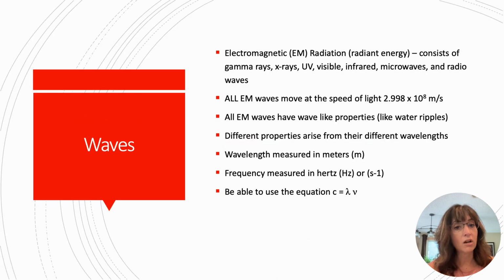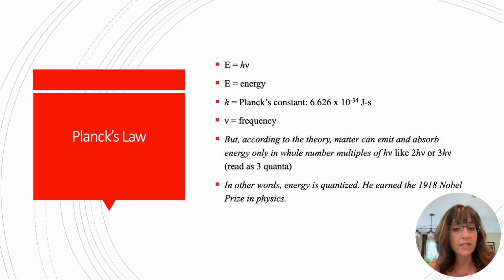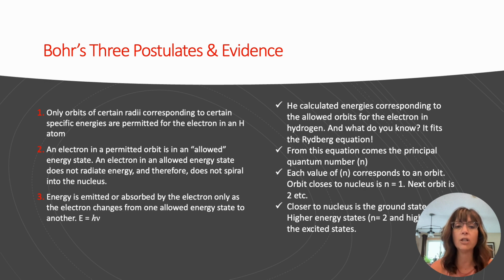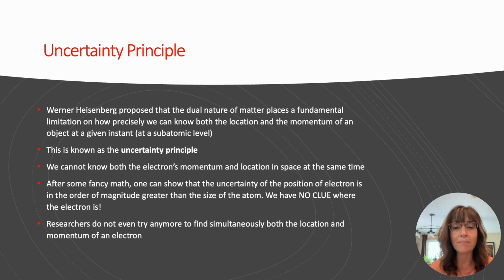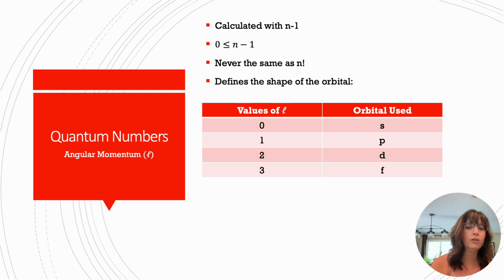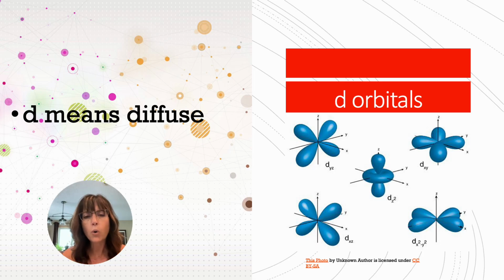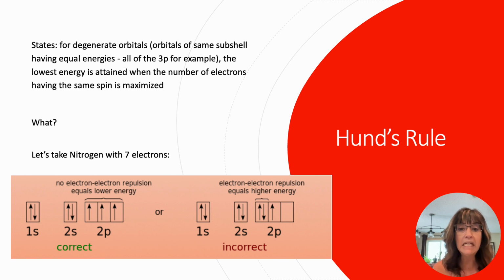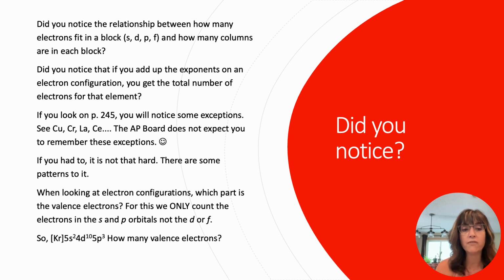Unit 4 Atom and Quantum Mechanics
We will look in depth at Bohr's model, quantum mechanical model including the quantum numbers and electron/orbital configurations.